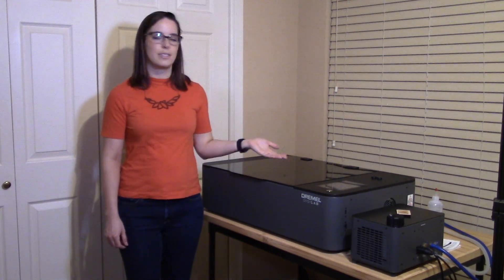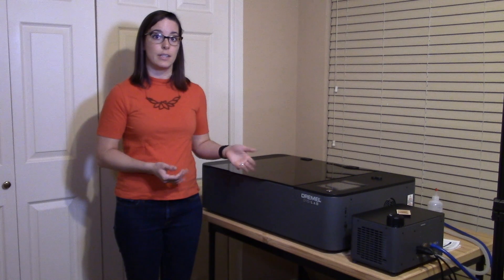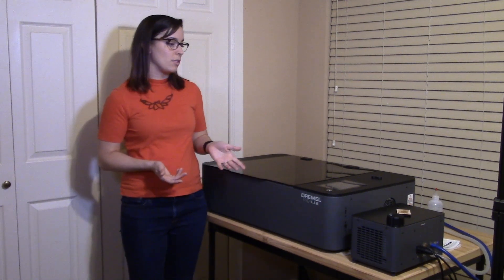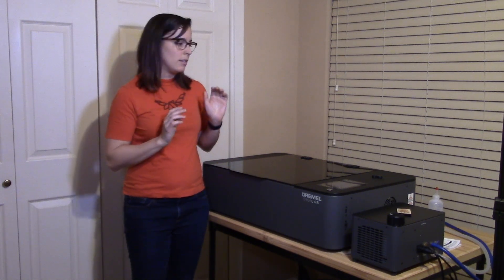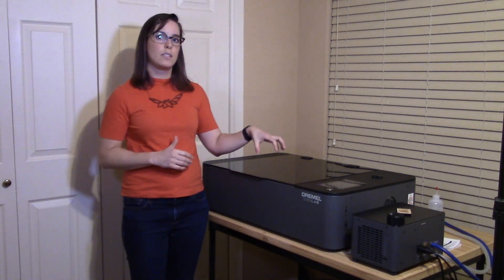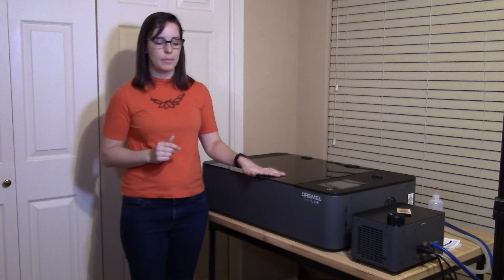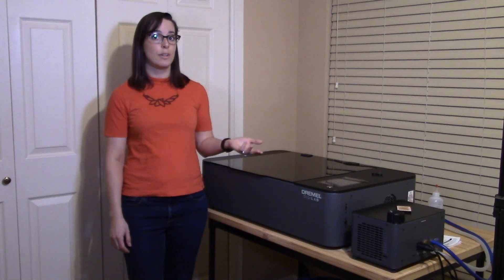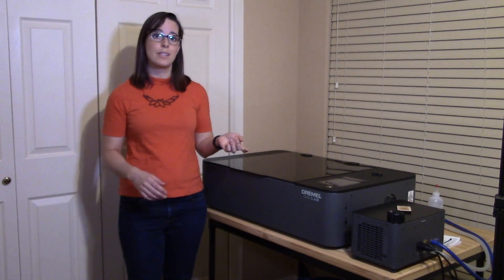Why I chose my Dremel Digilab LC40 laser cutter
**UPDATE - The Dremel LC40 has been discontinued, so please don't buy a new one!! I'll still be using mine until it breaks and I cannot fix it. When that happens, I'll let you know what laser cutter I get next!**

I've gotten a lot of questions about why I chose the Dremel laser cutter over other models, so here are the reasons why!

In this video I share the pros and cons of the Dremel Digilab LC40 laser cutter and share the other laser cutters I considered:
- $400 Amazon laser cutter